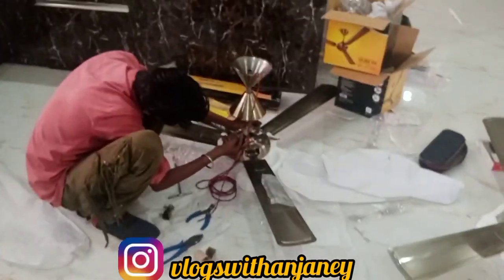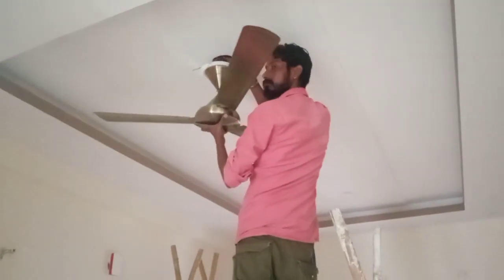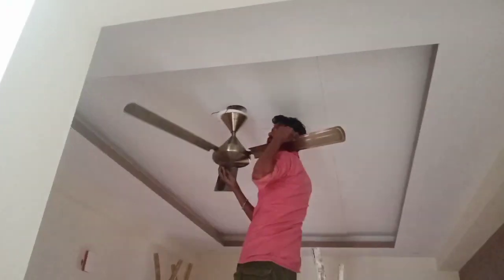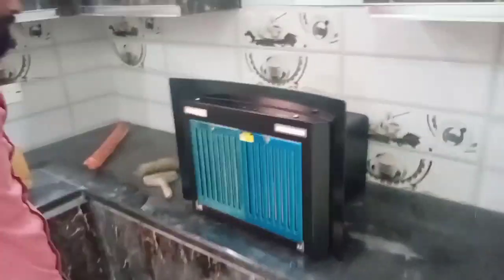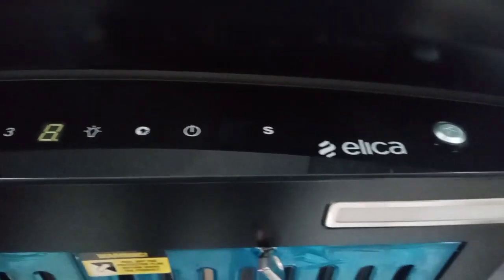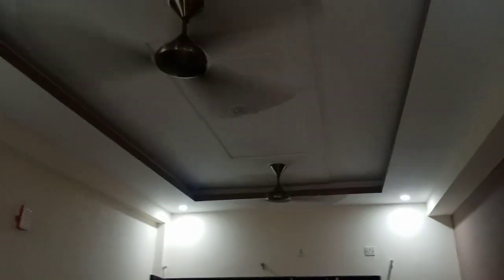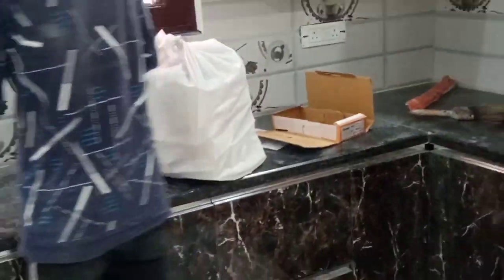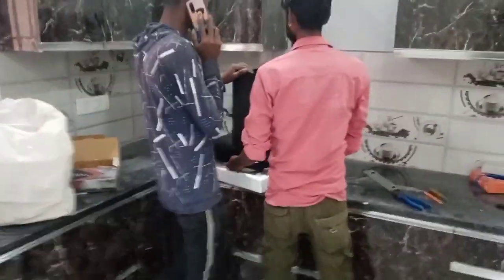FINALLY ELECTRICIAN HAS COME